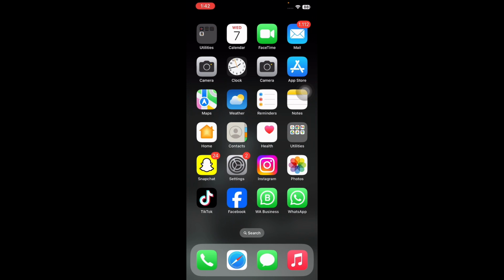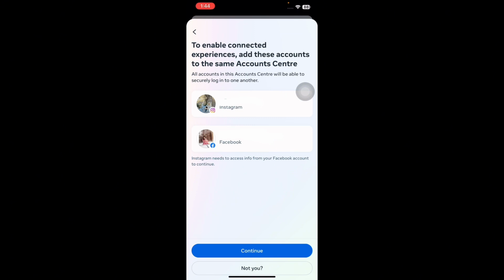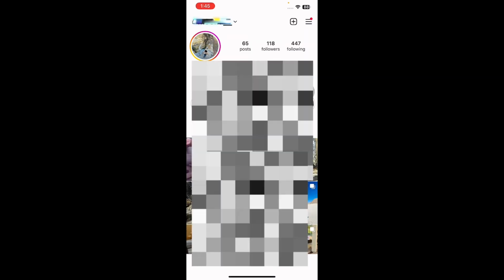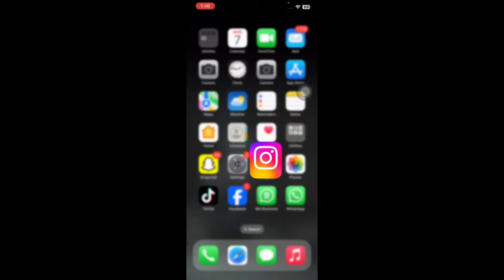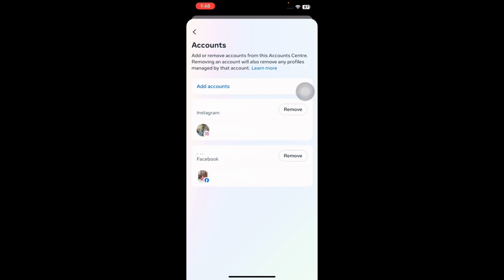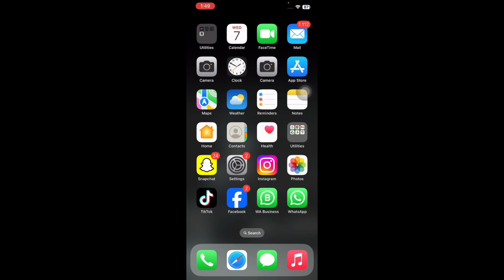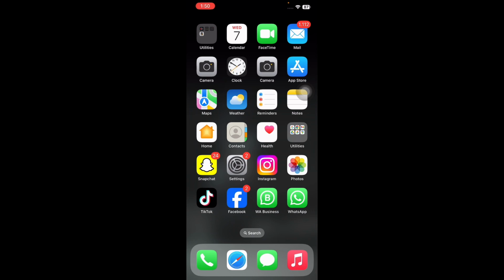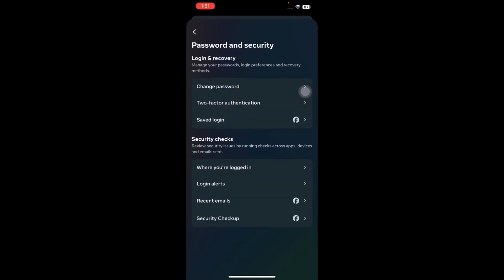How To Fix Instagram Not Sharing To Facebook On iPhone